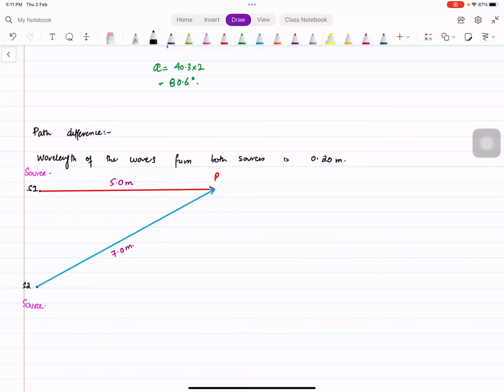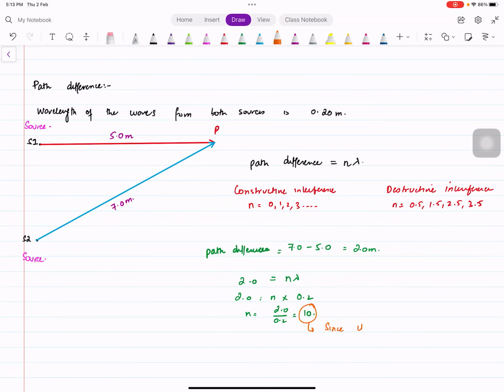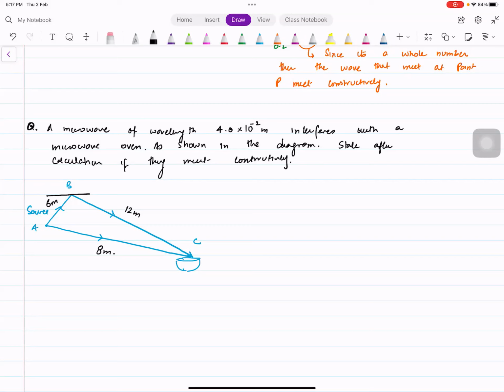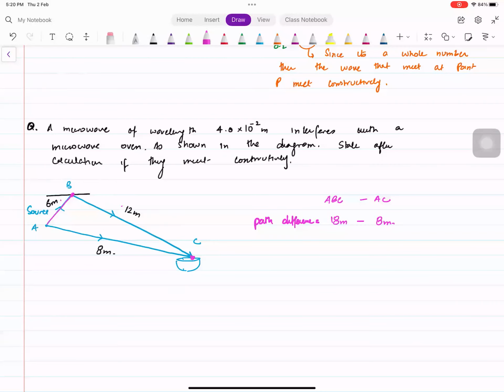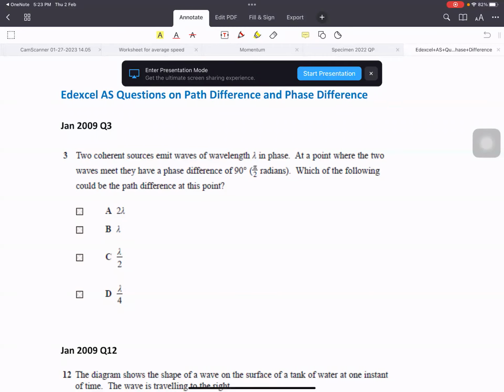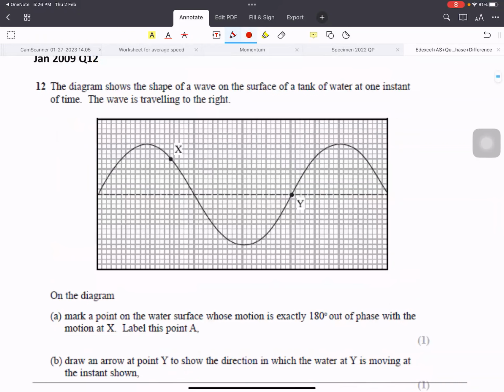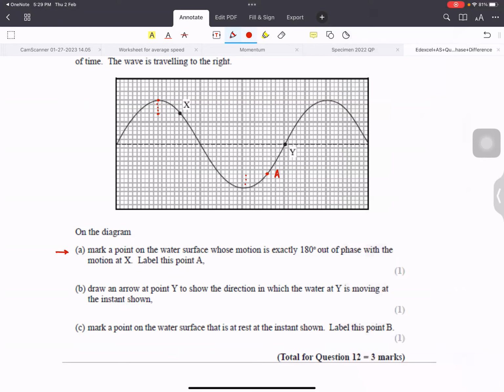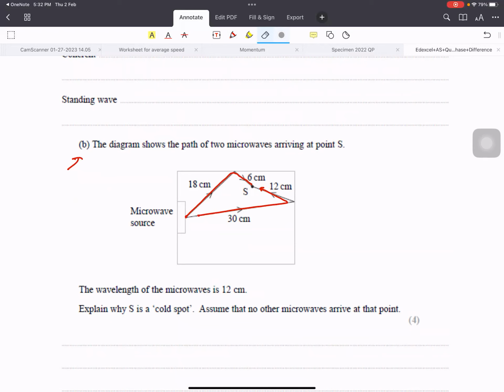Path Difference AS Edexcel Unit 2